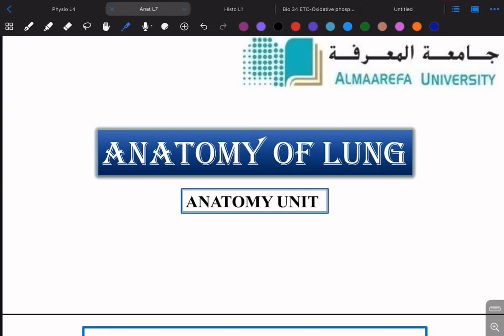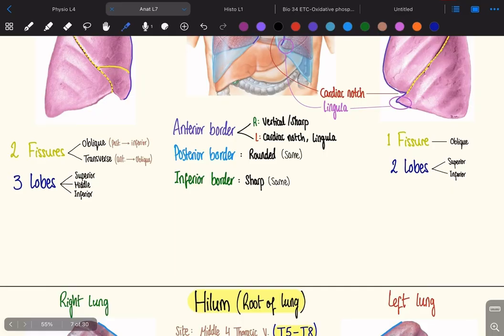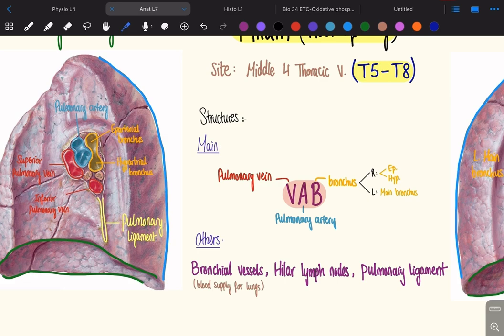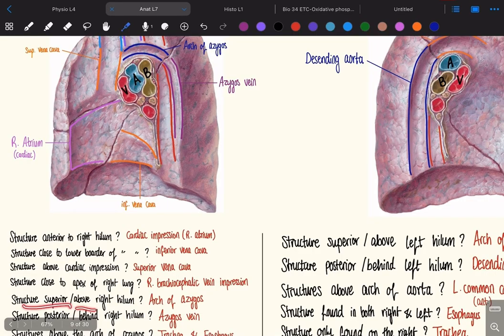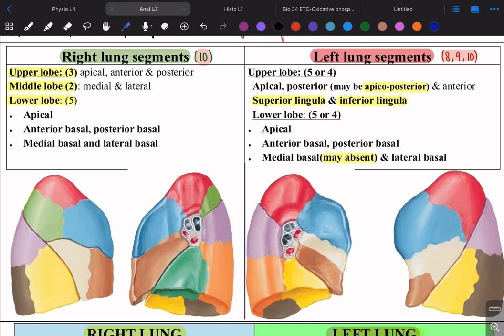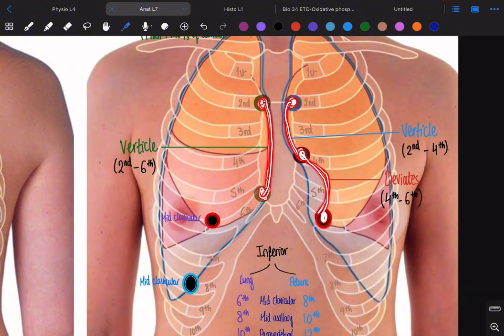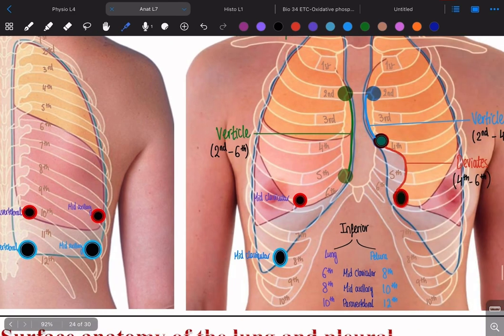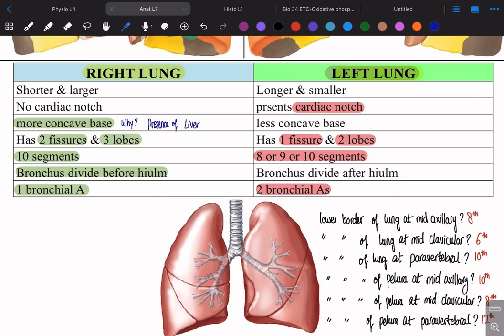RESP Anat L7 (Aya Amir)